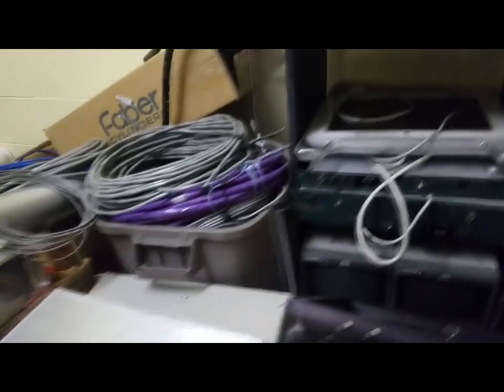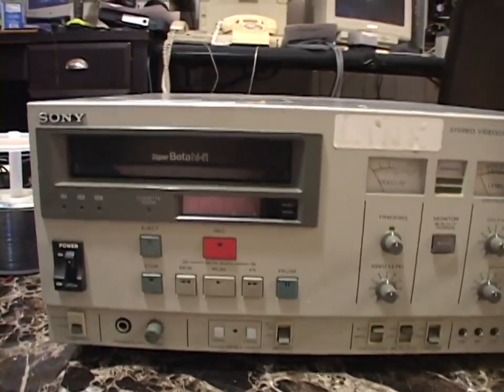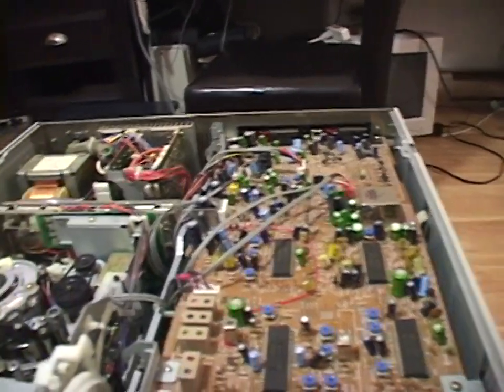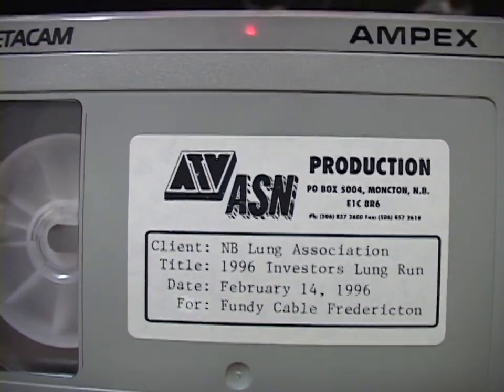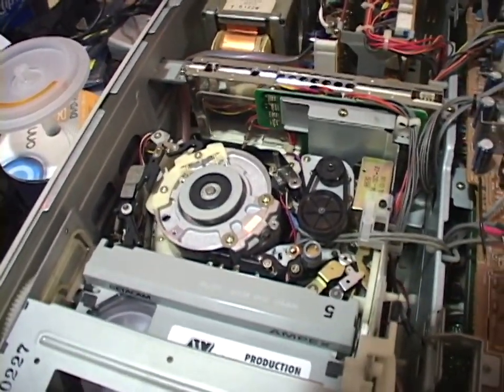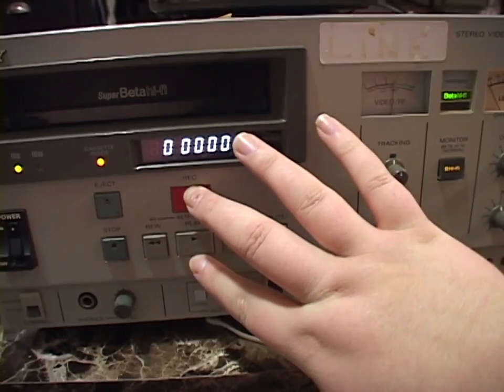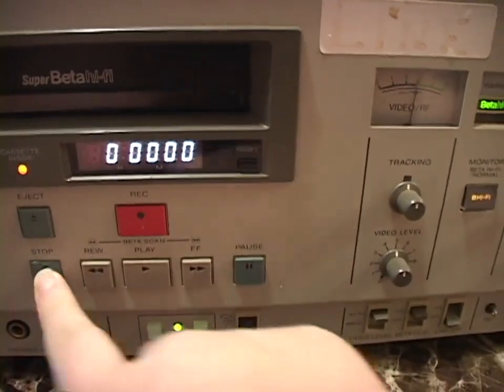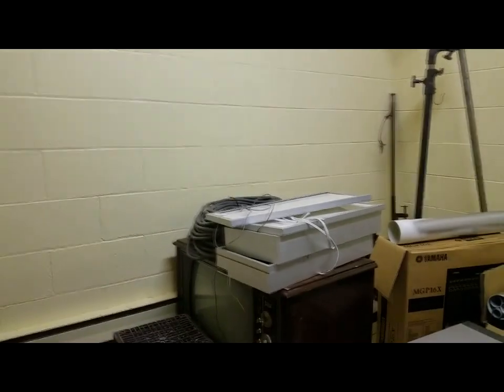A look at a Sony SLO-1800 SuperBetamax VCR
A beast of a Betamax VCR that I only recently learned was lurking in the TV station's storage room. Will it work, or is it another 30 lb paperweight?

Update: I unfortunately discovered during a longer recording test that there are bad capacitors, or some other issue, that causes the head drum to slow down and eventually stall during recording or playback. Replacing capacitors in the head drum servo circuitry and on the head drum itself did nothing (it actually worsened the condition), so I will be washing my hands of it and sending it to someone who is interested in it. It was fun while it lasted.